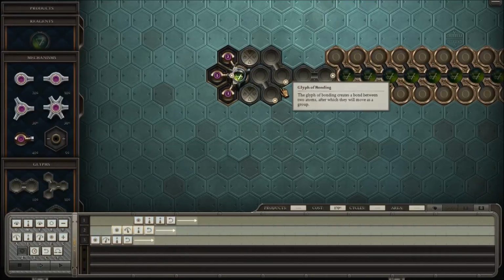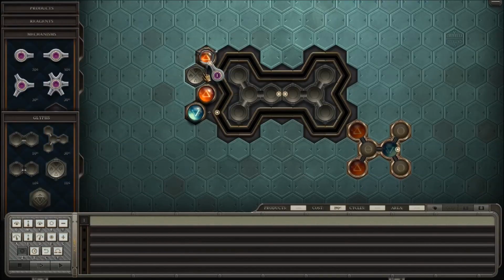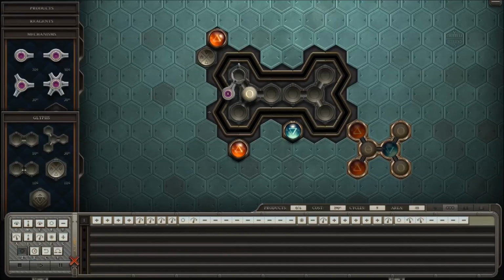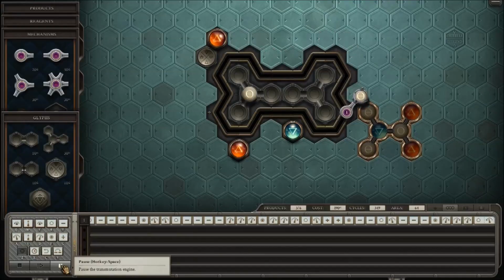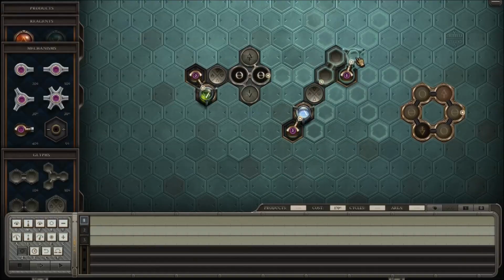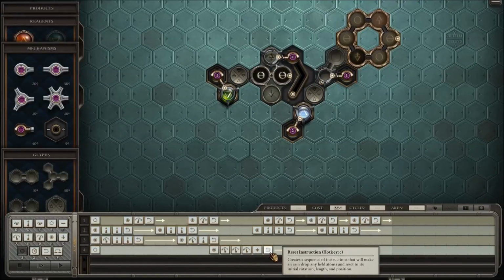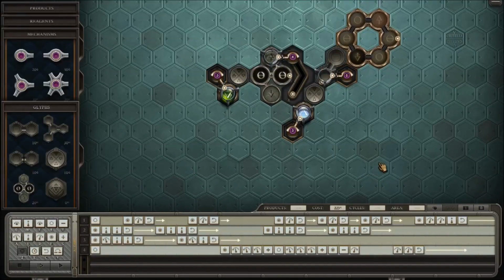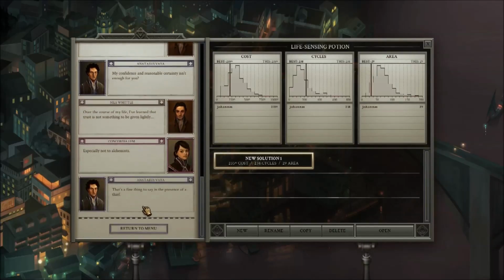09 OpusMagnum Blind Climbing Rope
HogPlay plays [Blind] through Opus Magnum - SteamPunk Puzzle Game inspired by The Codex of Alchemical Engineering.

Opus Magnum is the latest open-ended puzzle game from Zachtronics, the creators of SpaceChem, Infinifactory, TIS-100, and SHENZHEN I/O. Master the intricate, physical machinery of the transmutation engine— the alchemical engineer’s most advanced tool— and use it to create vital remedies, precious gemstones, deadly weapons, and more.